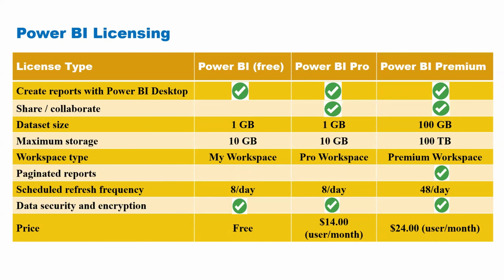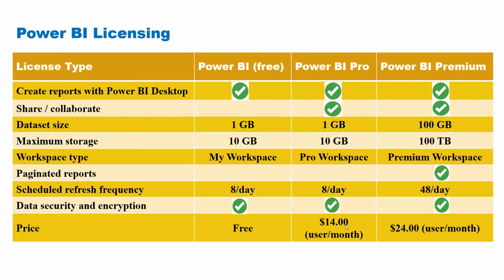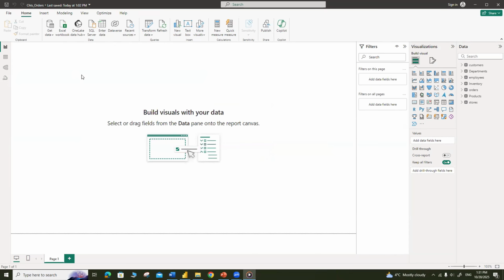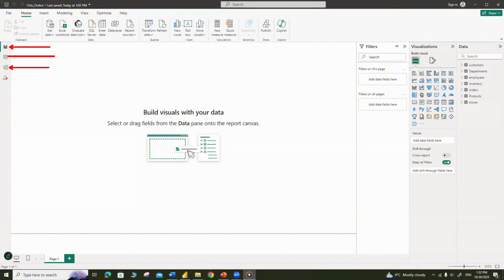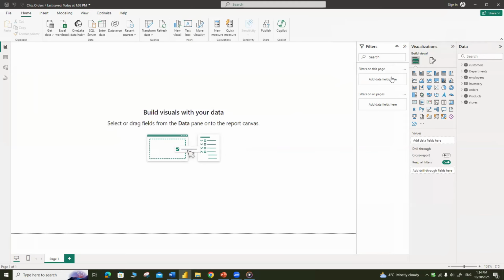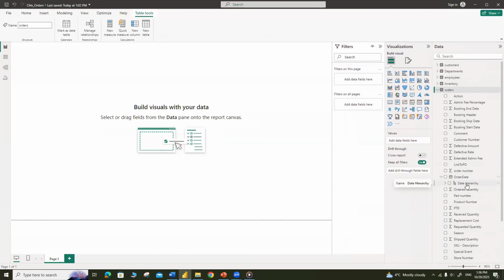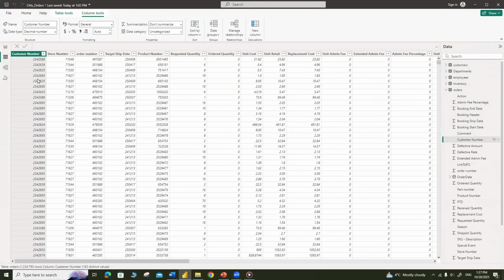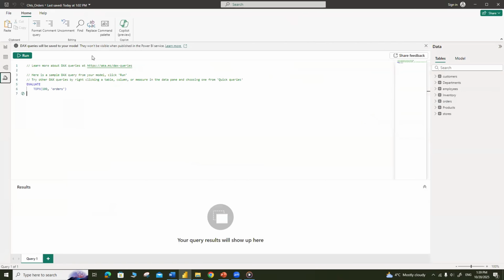Power BI Full Course Tutorial(2025), Beginner to Pro, Navigate Power BI Interface